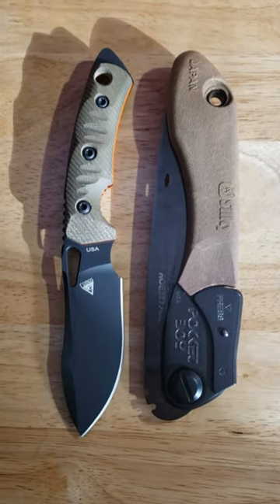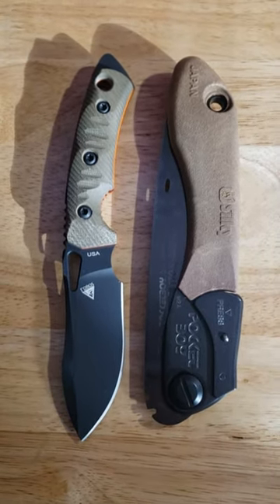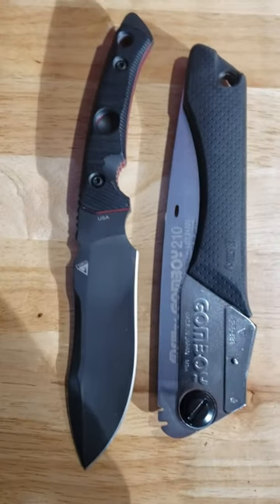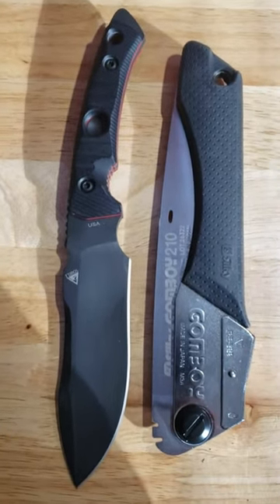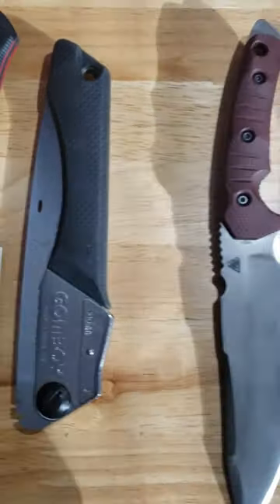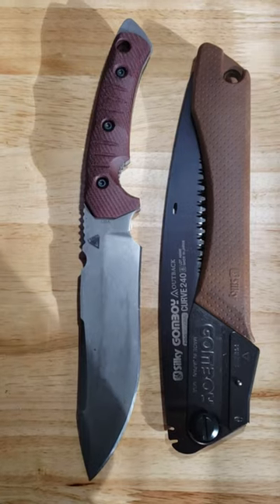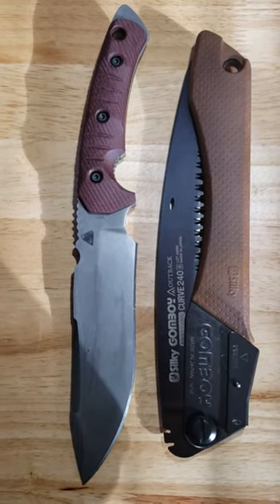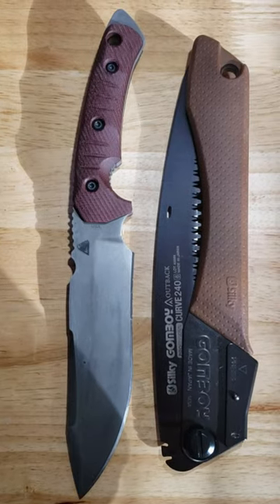The BEST Knife/Saw Combo For Bushcraft/Survival/Adventure?? 3 Choices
Three great options to choose from. From ultra light to high performance. Let us know what you think.